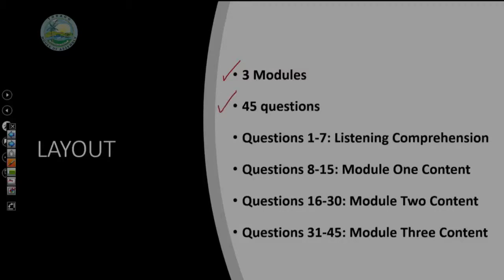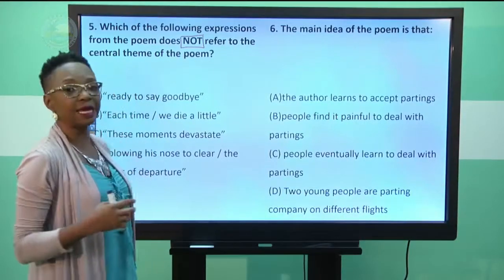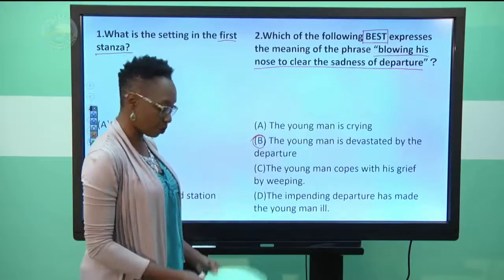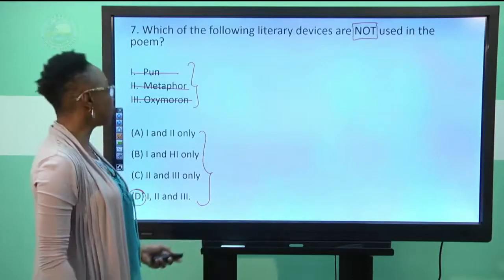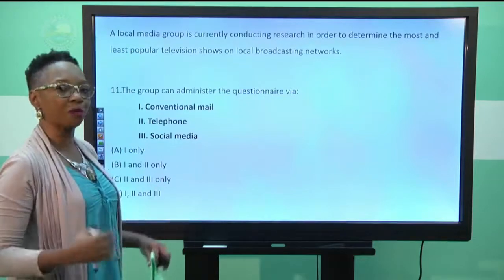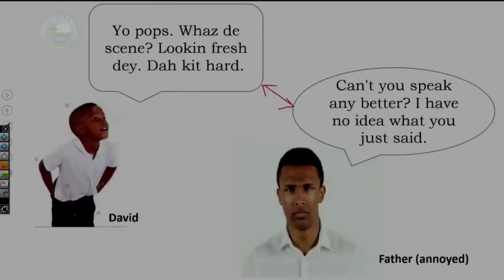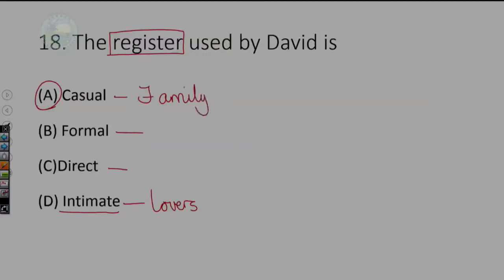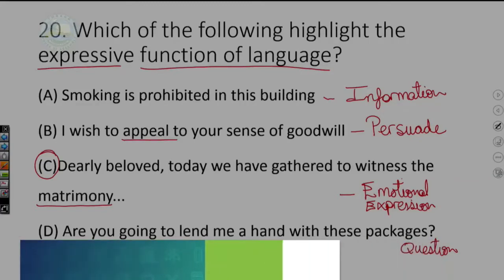CAPE Communication Studies Practice (Multiple Choice) Kimarie Thomas 1 Of 2